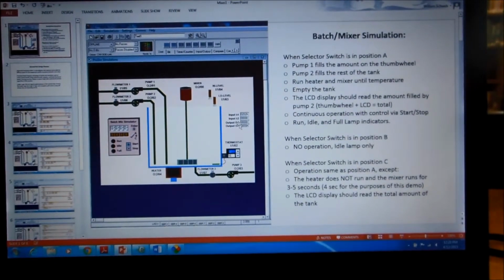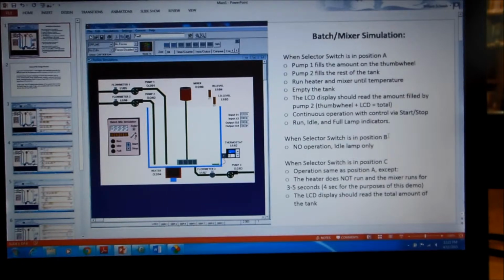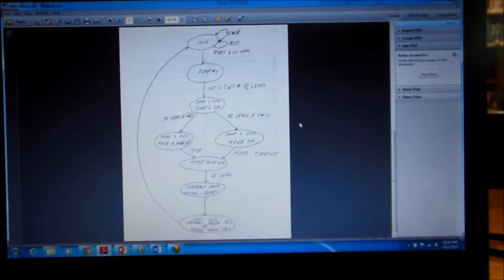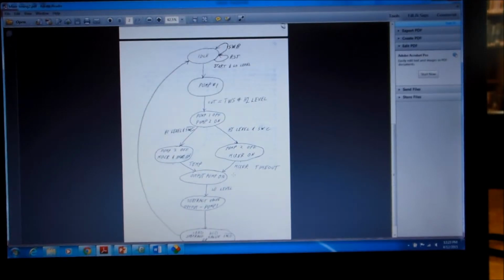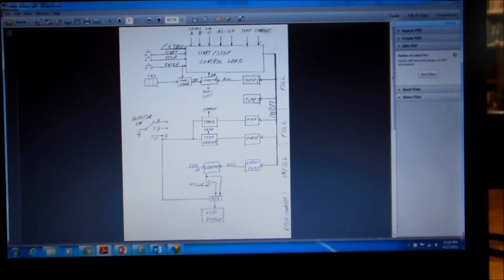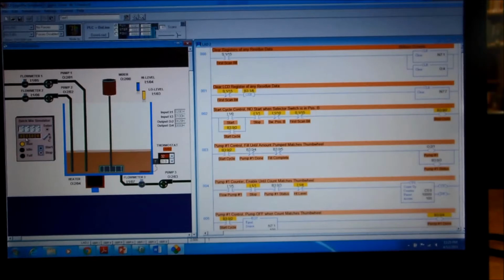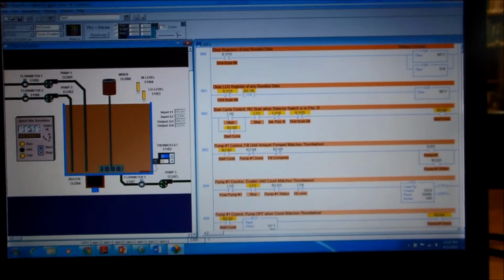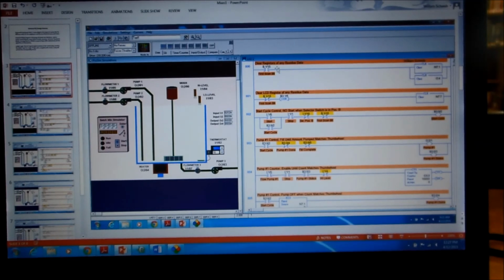Mixer Batch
PLC Demo - Mixer/Batch Simulation